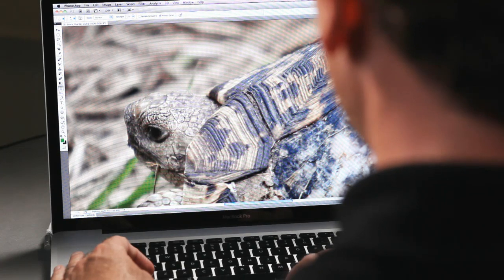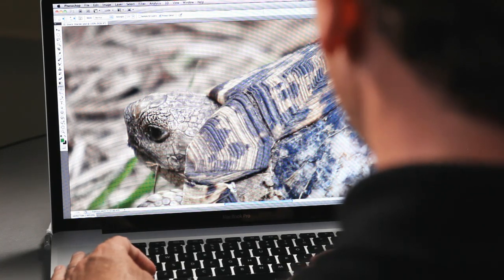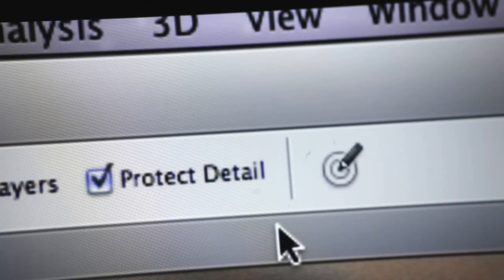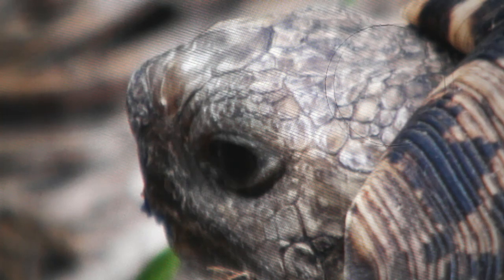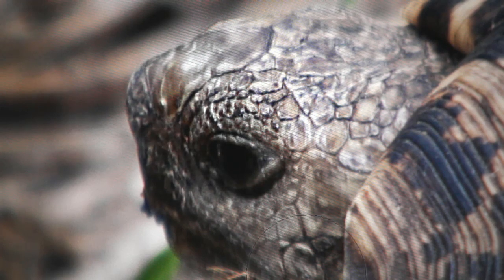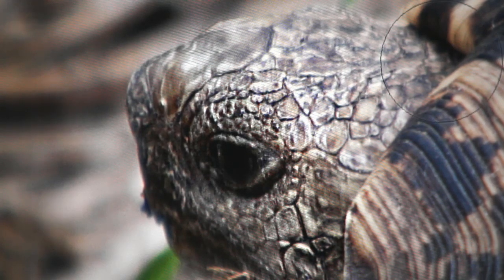Photoshop Hidden Gem: Select Sharpening | Adobe Photoshop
Quickly, easily and powerfully sharpen or recover focus in isolated areas without leaving artifacts...it just works!